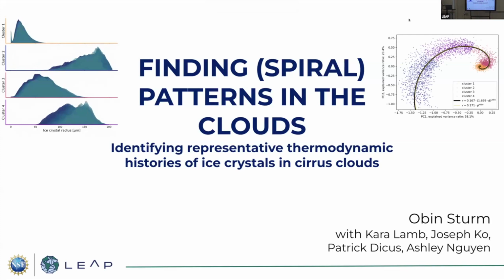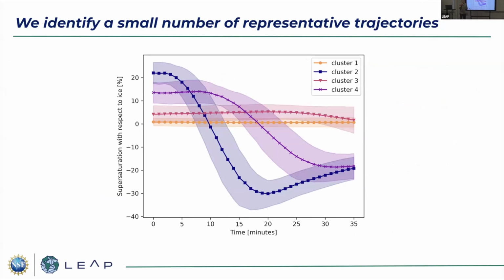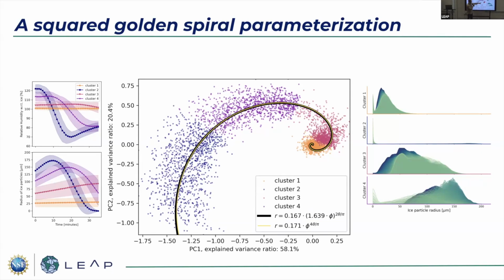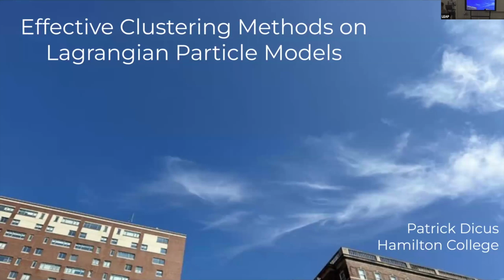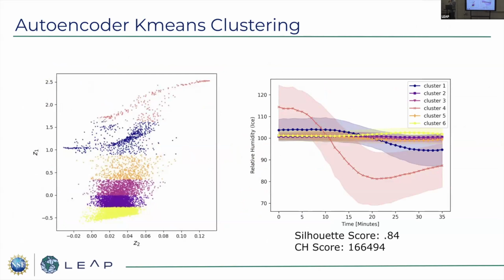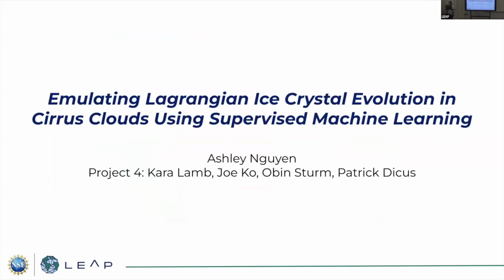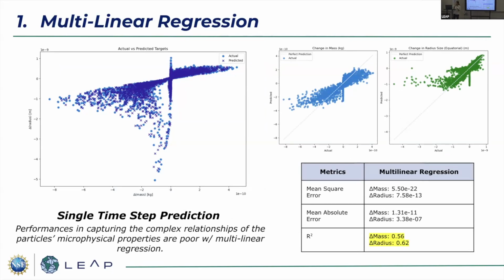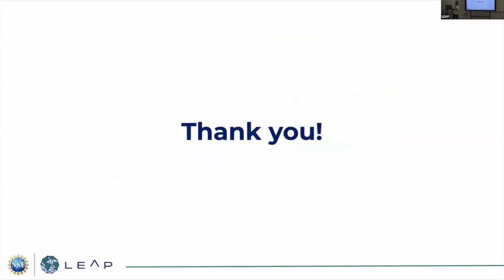2024 Summer Education Project 4